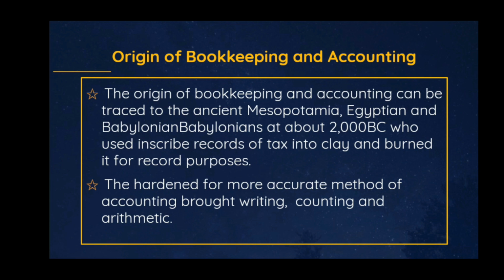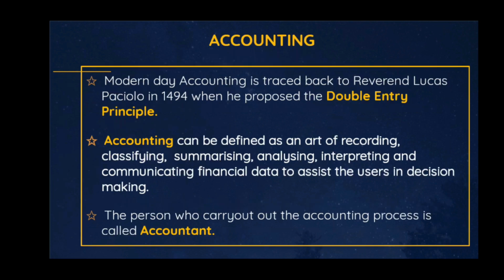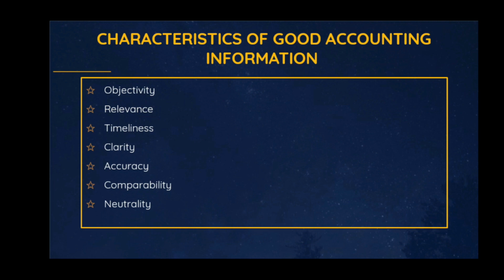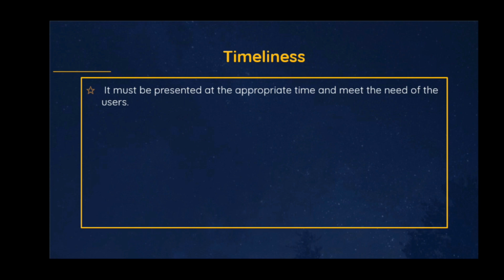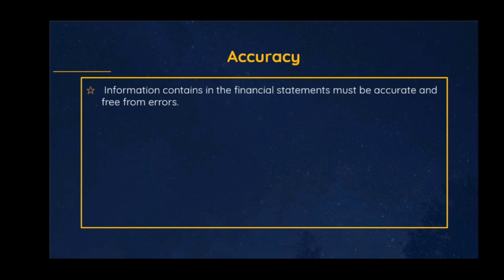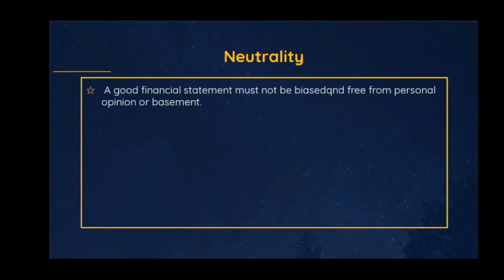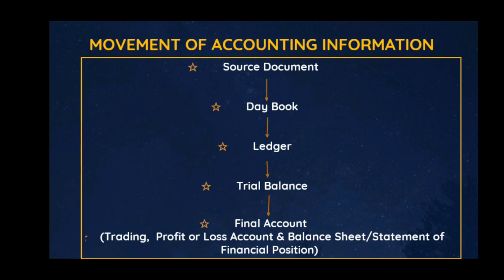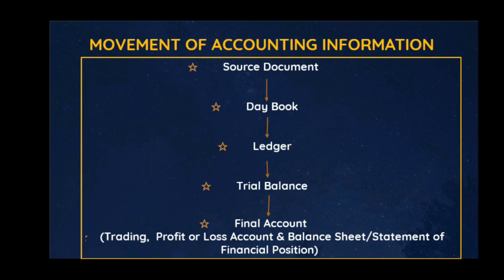Introduction to Bookkeeping and Accounting - ACC 1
Do you want to know what Bookkeeping and Accounting is? History of Bookkeeping and Accounting and Characteristics of Good Accounting Information, you are in the right source.

This short tutorial discussed Bookkeeping and Accounting in details. What's the difference between the two and the Origin of bookkeeping and accounting.

Also discussed are the characteristics or what is called qualities of good accounting information.

Lastly, the tutorial discussed how accounting information moves from the first entry called source documents down to the final book of account, the process called Movement of Accounting information.